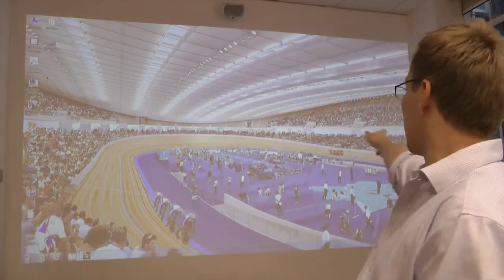Structural engineer Pete Winslow